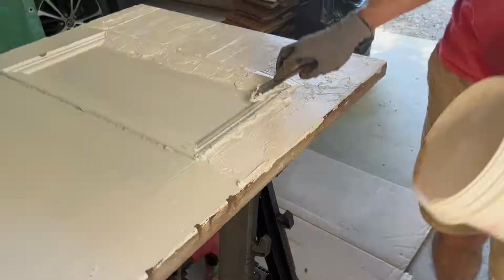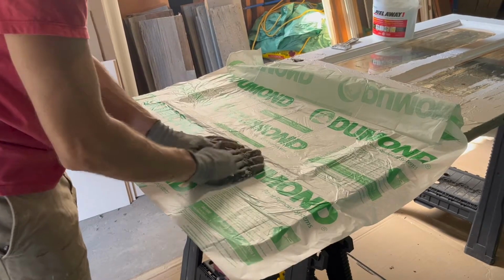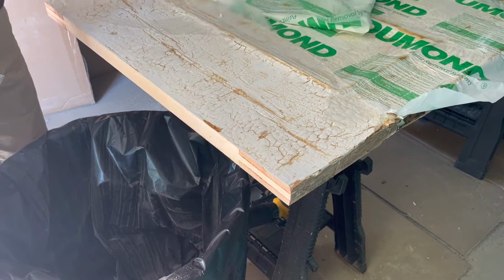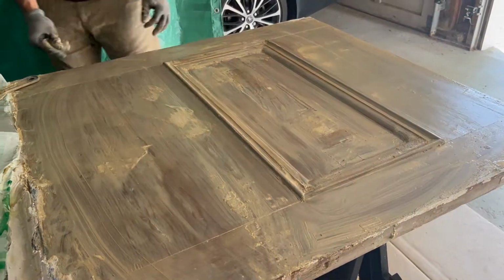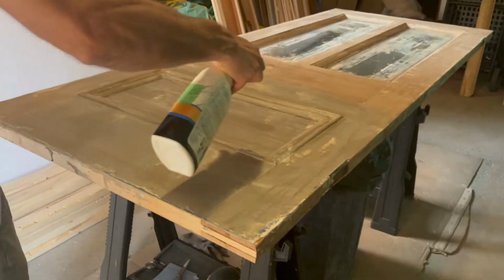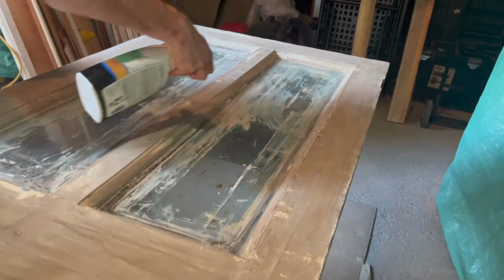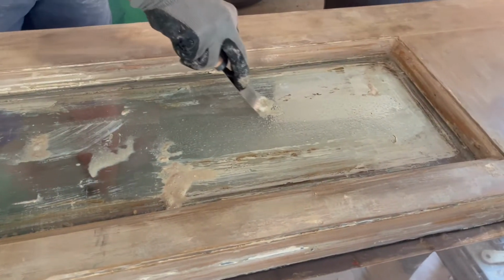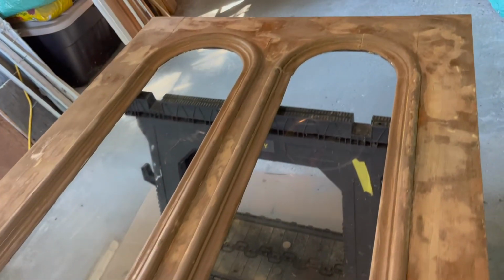How to Strip Paint from an Antique Wood Door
Stephen and I bought a home last year that was built in the 1870s. We are absolutely in love with this property. It is full of amazing old features like 5 antique entrance doors. Yes you read correctly, 5! This is not a large house but certainly has some rich history to explain the need for so many doors in such a small house.

The problem with these doors is they do not provide a good barrier against the elements, which we quickly noticed during our first winter here. So unfortunately we have had to replace all the exterior doors in order to make our home more efficient and more environmentally friendly.

However, there is no way we are parting with these amazing doors. We are repurposing the doors inside our home in a new renovation where we are converting an empty space into 2 closets and a laundry room. In this video you will learn how we safely stripped years of paint off of these doors to get them ready for their fresh coat of paint.

We will be posting renovation videos as we complete projects in our home to modernize the building while respecting and protecting its history.

Music in Video:

Pine Street - Reed Mathis
Fractal of Light - Chris Haugen
Wager With Angels - Nathan Moore